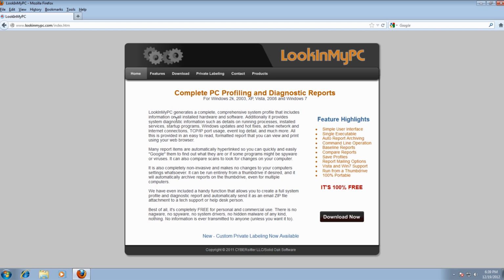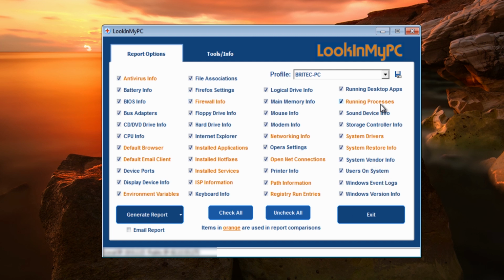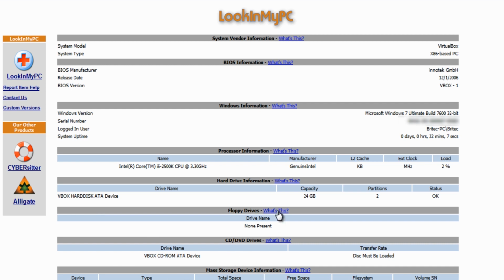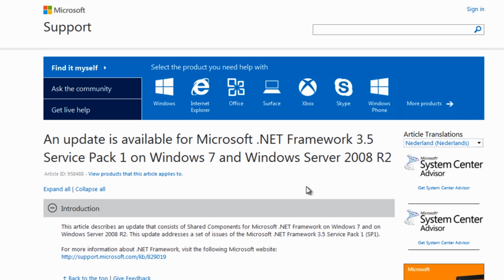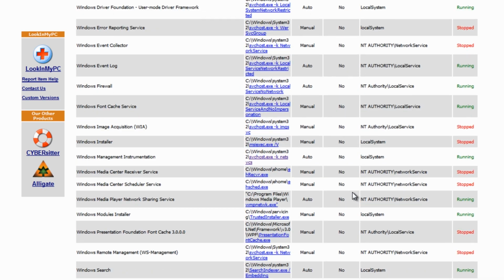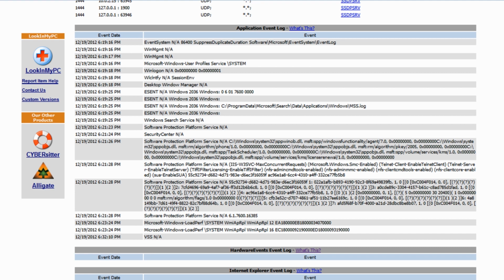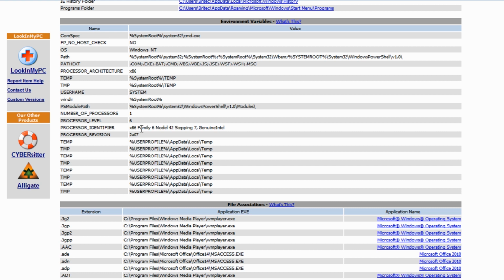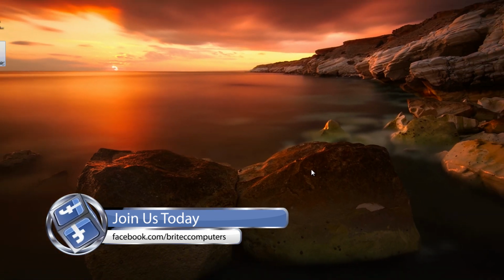Lookinmypc Generates a Complete Diagnostic Report of your Windows System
LookInMyPC generates a complete, comprehensive system profile that includes information on all installed hardware and software. Additionally it provides system diagnostic information such as details on running processes, installed services, startup programs, Windows updates and hot fixes, active network and Internet connections, TCP/IP port usage, event log detail, and much more.